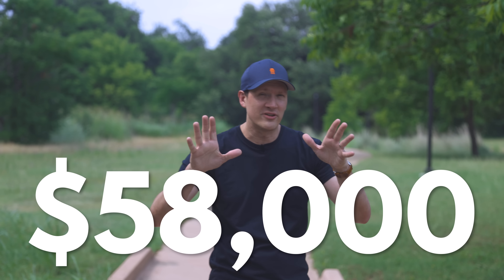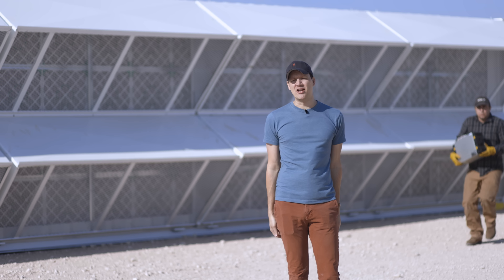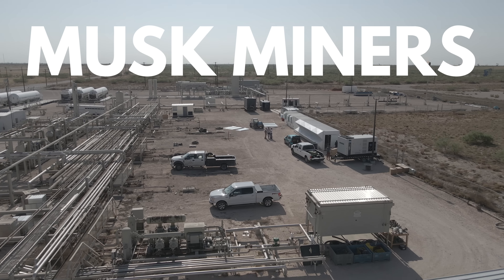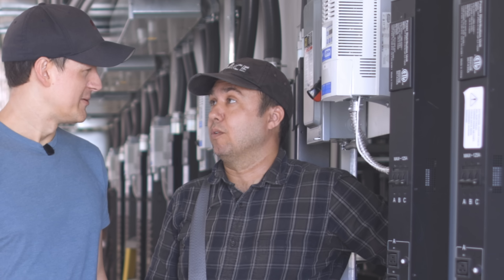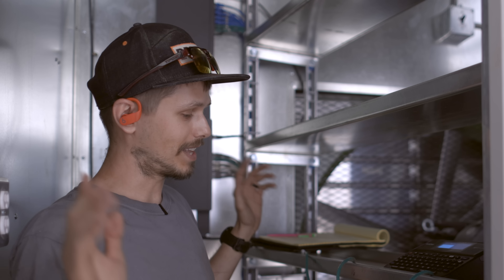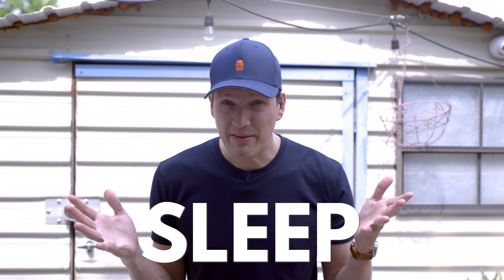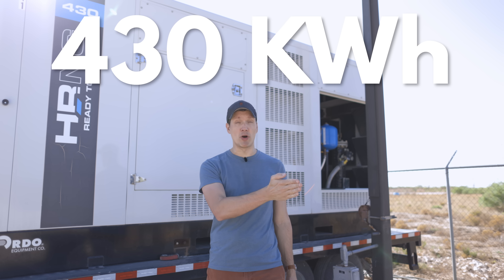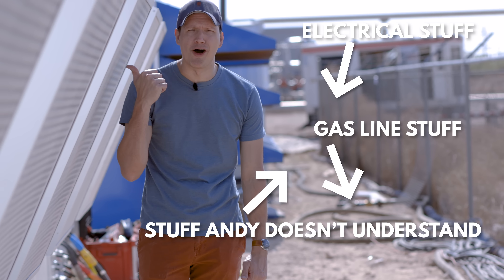Inside The Facility That Burns Natural Gas To Mine Bitcoin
I just bought 6 Bitmain Antminer S19 Pro 110Th Bitcoin miners which are in a container in the desert of West Texas and powered by flared natural gas. I drove out there with @SPACEDESIGNWAREHOUSE to see the entire operation and set my miners up. In this video, I tell you all about the operation, why I spent this money, what my expectations are, and more. ▼▼

What to know what gear I use to make my videos and what gear I recommend if you're just starting out?